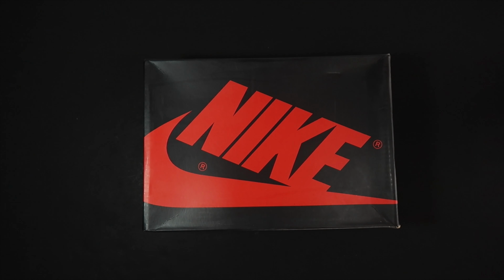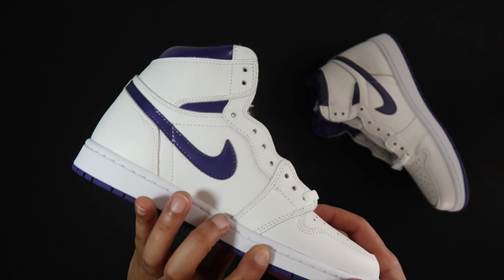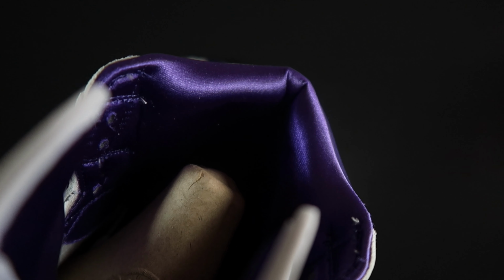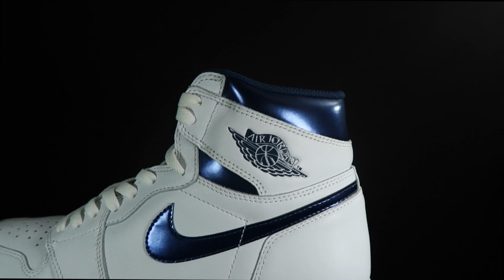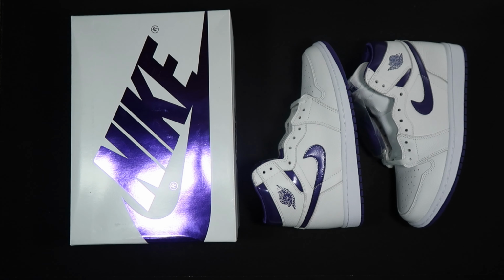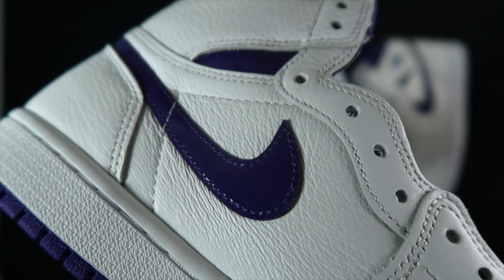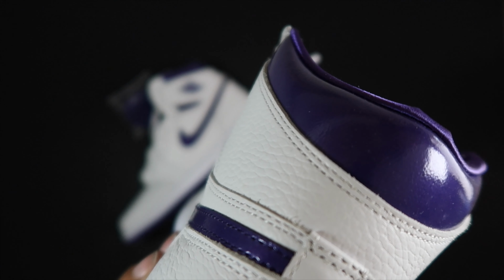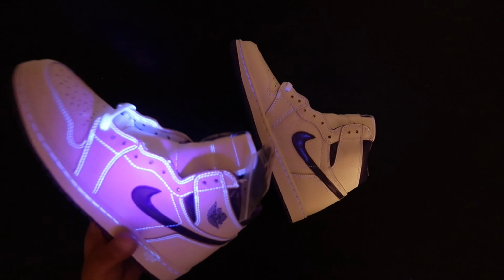Jordan 1 Court Purple On Foot Review Purple metallic Retail compare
This video is only to educate you on how a UA version looks in detail.  I do not condone the selling or resale of "Unauthorized Sneaker" or "Replica" shoes. Please enjoy! Thanks for the love!"